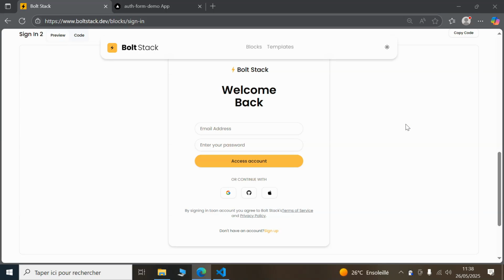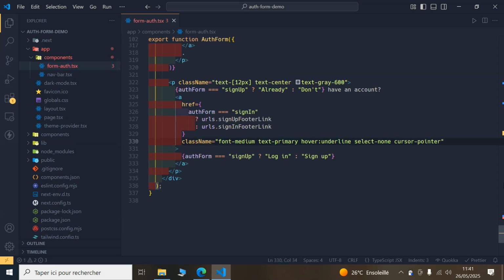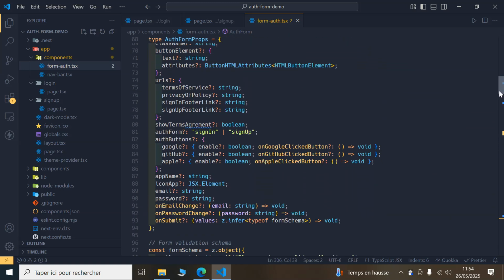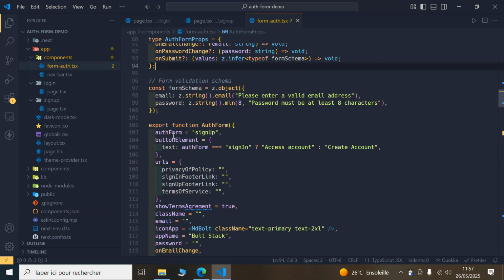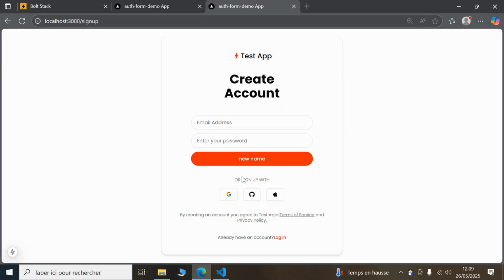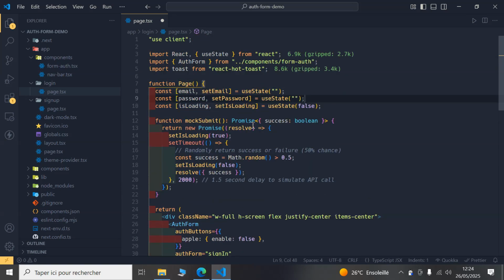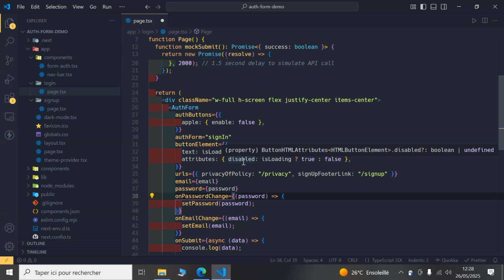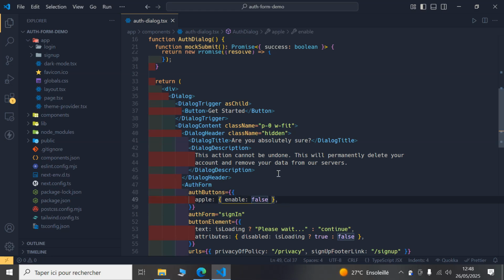Create Login Form In React Fast! React Hook Form + Zod Included!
Create Login Form in React Fast! In this video, you'll learn how to build a fully customizable login and sign-up form using React Hook Form and Zod for validation.

Speed up development with a reusable AuthForm that supports social logins, custom branding, and full control via props — perfect for clean, efficient React code!